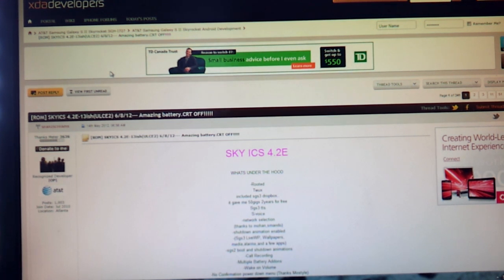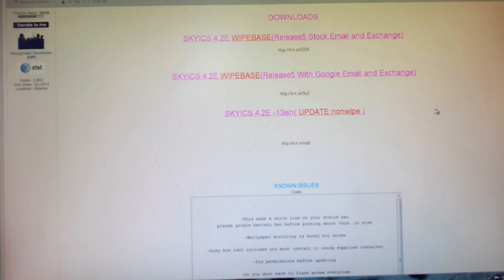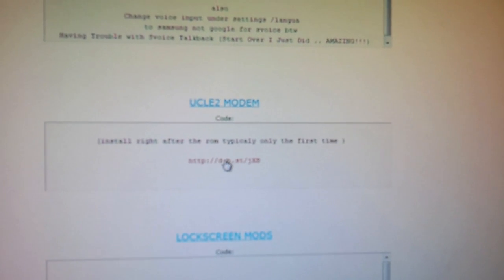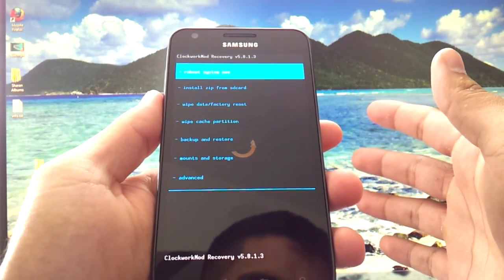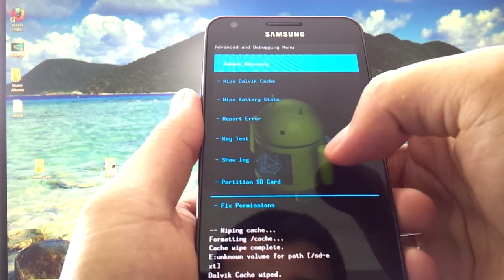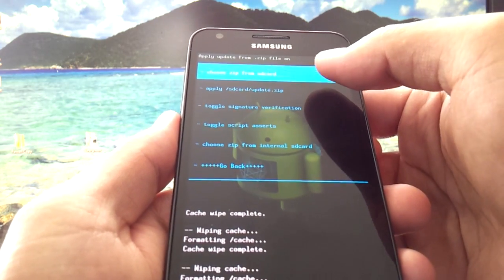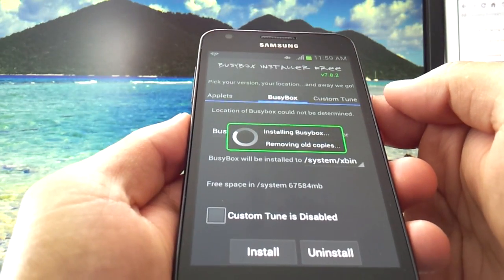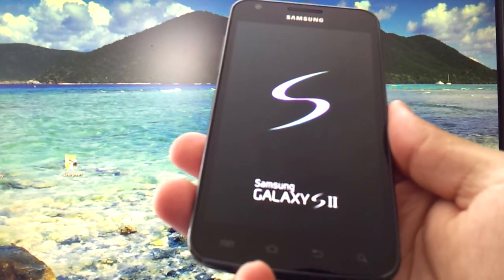How to install Sky ICS ROM for Galaxy S2 (Rogers and AT&T)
In this video you'll be shown how to flash the Sky ICS ROM for the Rogers Galaxy S2 LTE (SGH-i727R) and the AT&T Galaxy S2 Skyrocket (SGH-i727). The ROM is very stable and constantly being updated with minor tweaks.